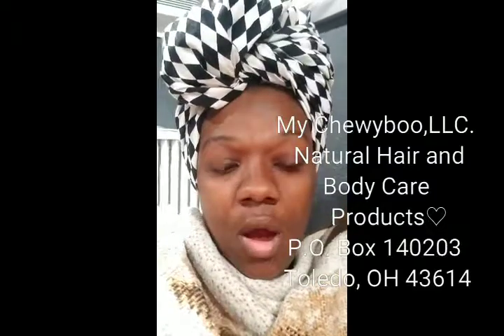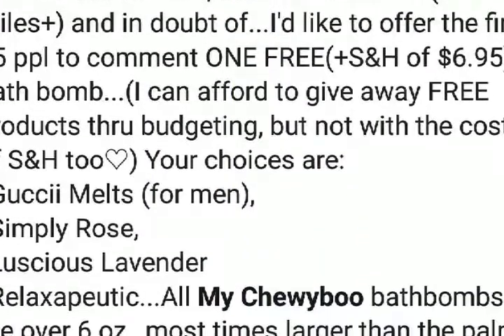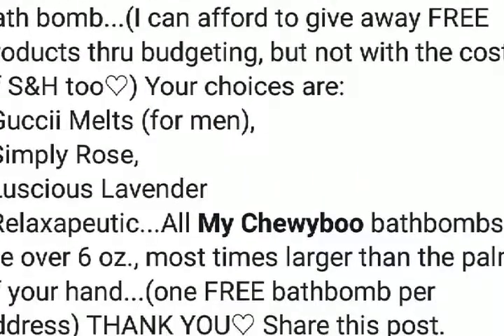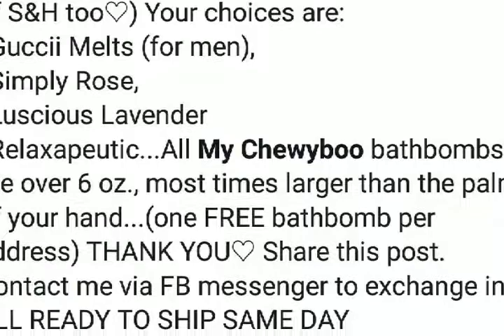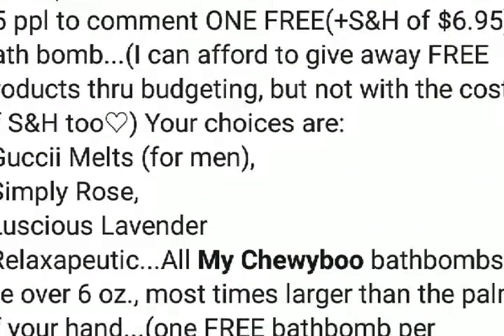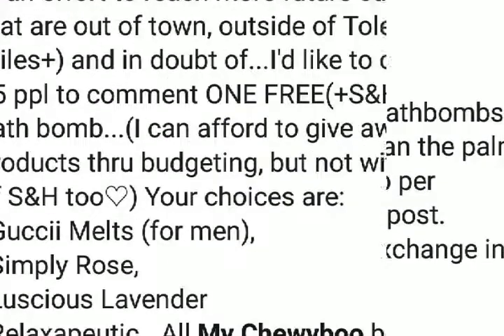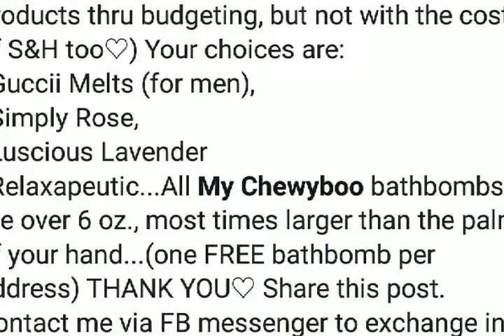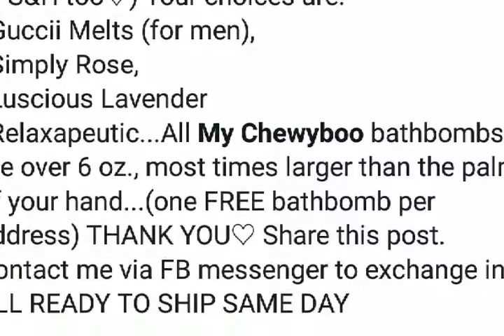Geranium essential oil